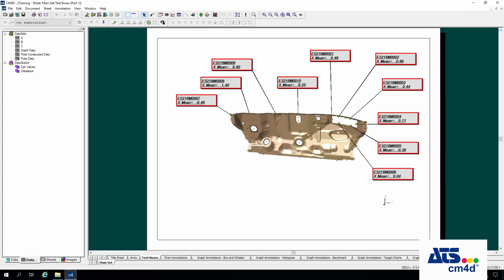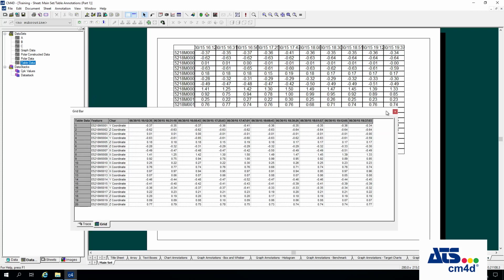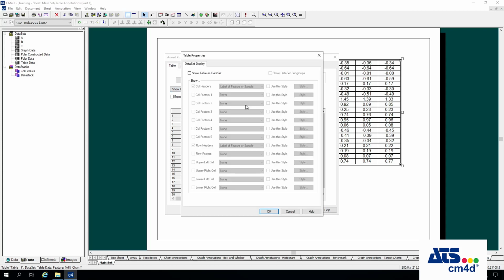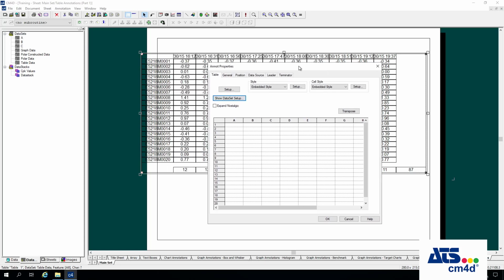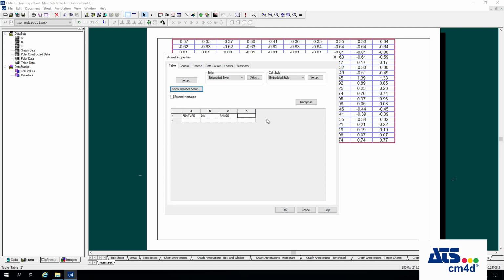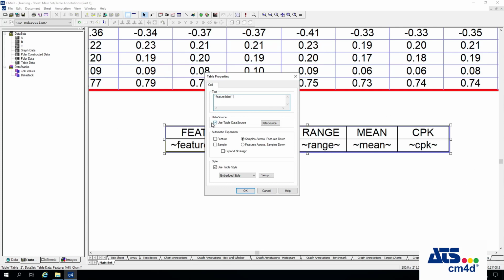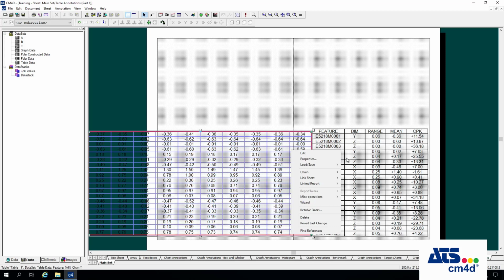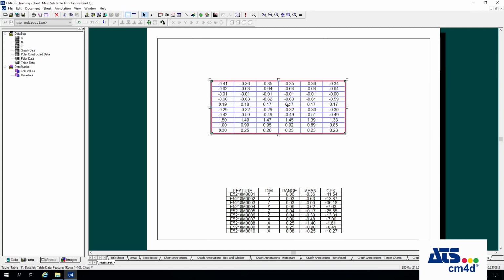CM4D Module 4.8 - Table Annotation